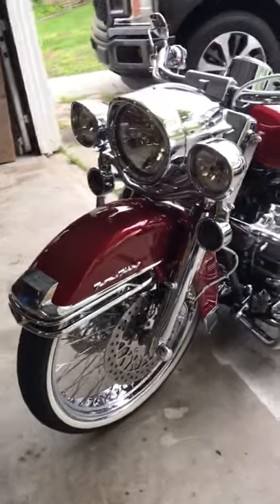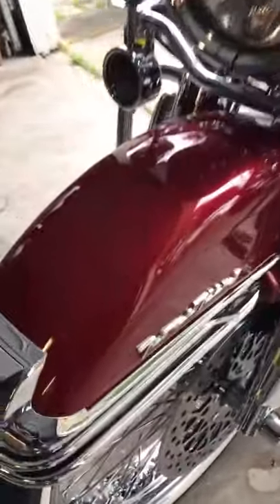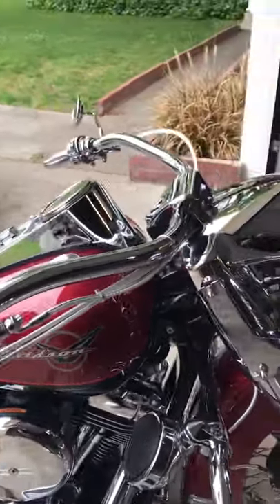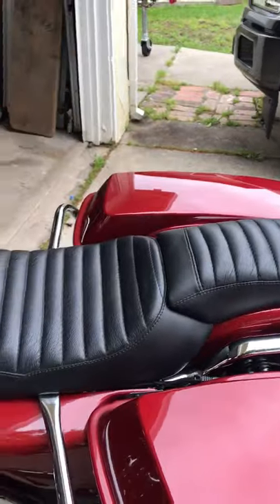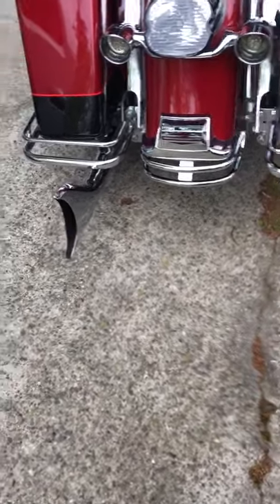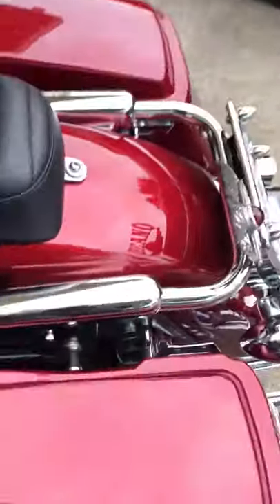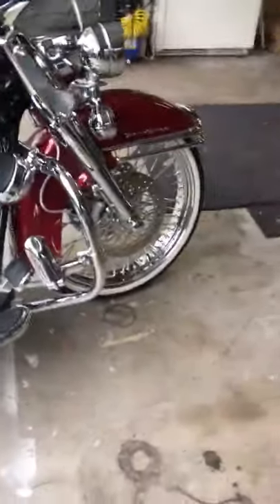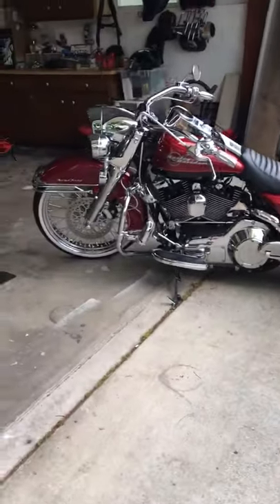The red 06 Roadking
Few of the touches I made to my 06 Roadking